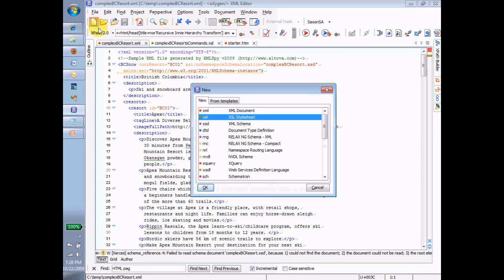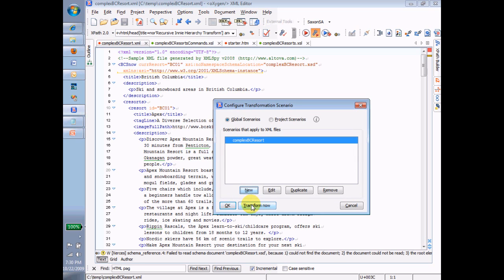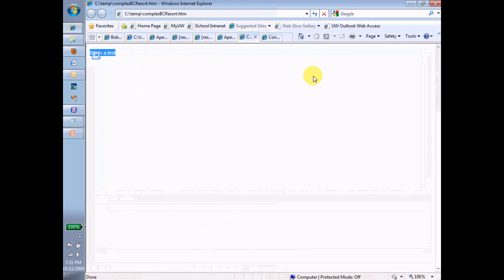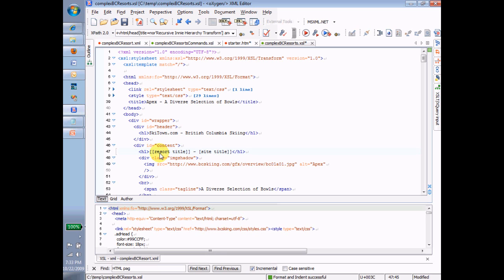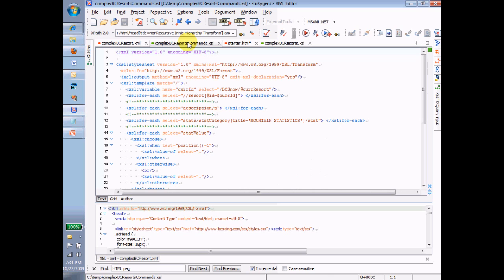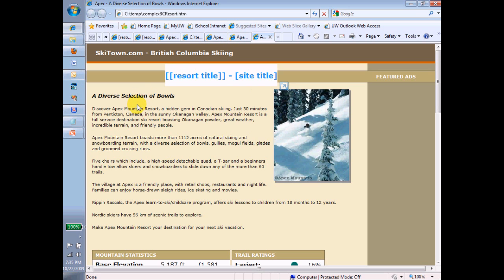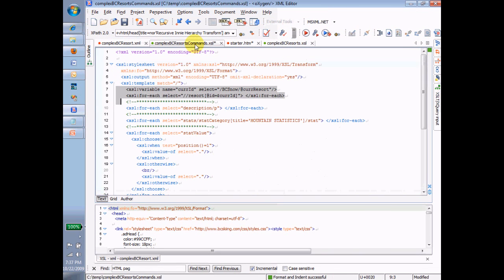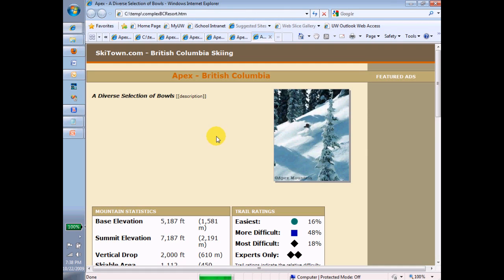Create a Transform to recreate the Page Part 2